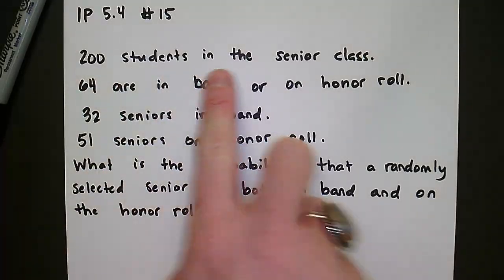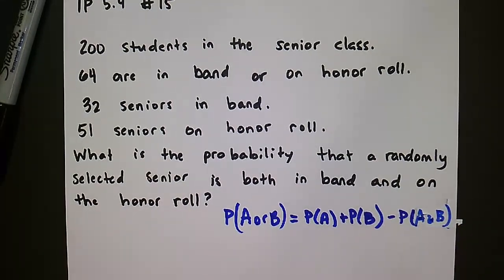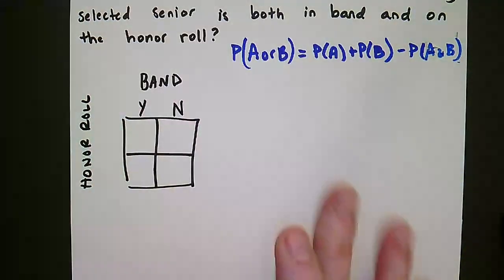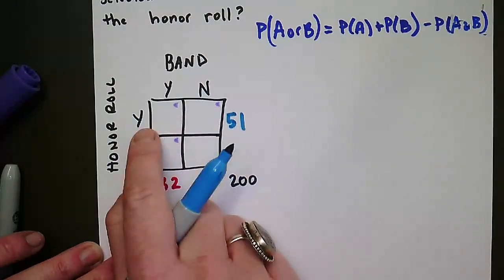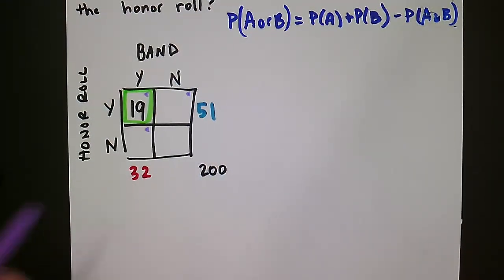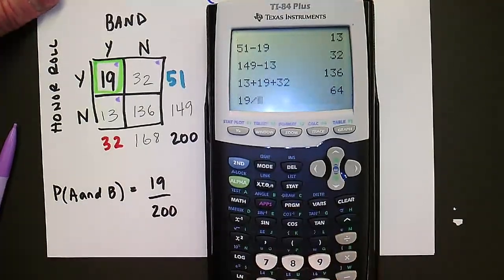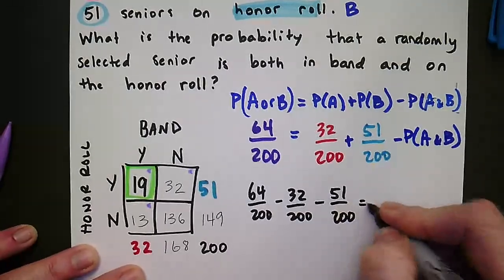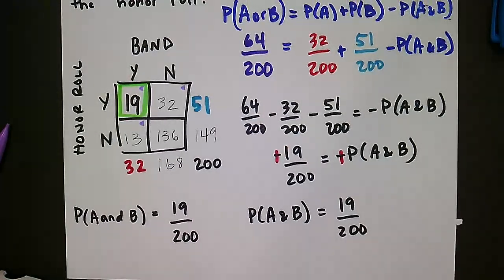IP 5.4 # 15 Find the probability of a randomly selected student being in band or on the honor roll